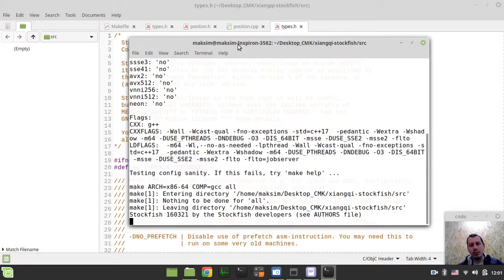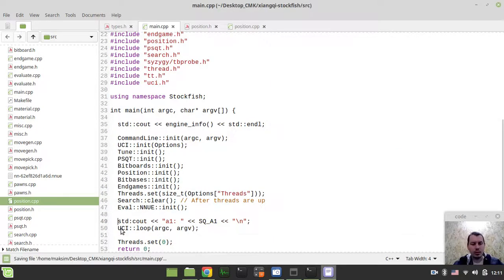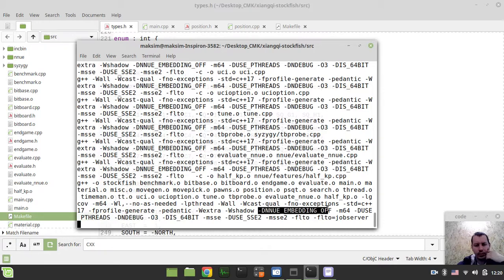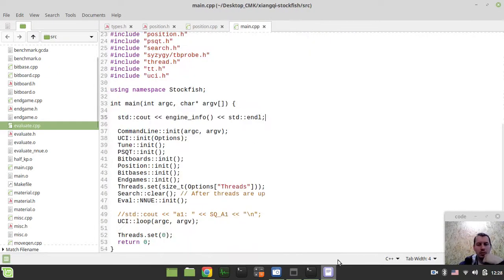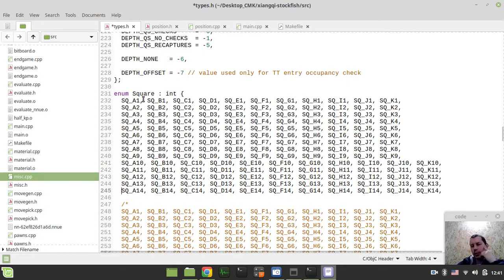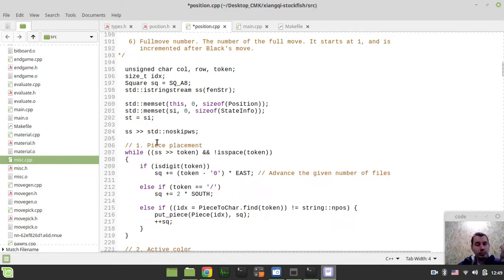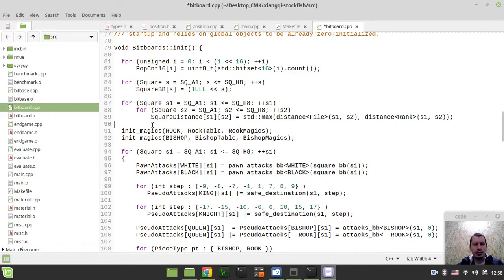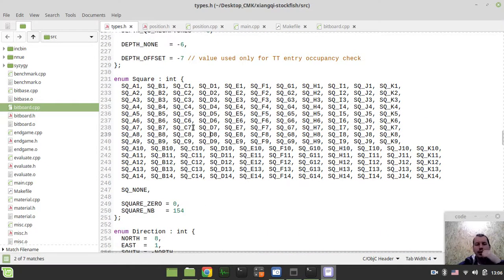Xiangqi Stockfish: resizing board array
Hey what's up guys, Code Monkey King's here. In this video I'm sarting to alter values within type.h file responsible for board array size.

Thank to Code Monkey King for his work (optional):
Any help is deeply appreciated.